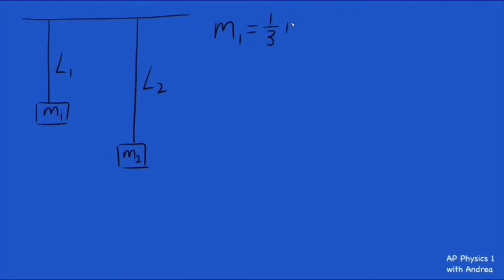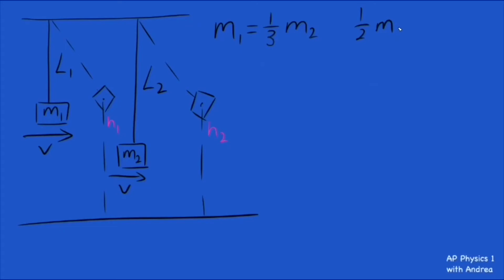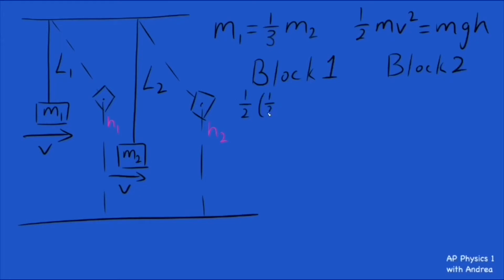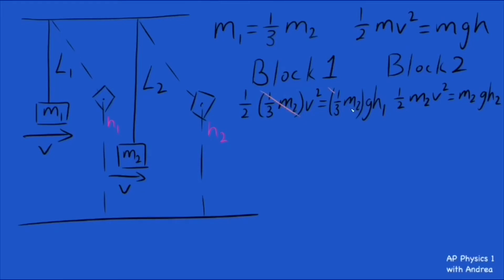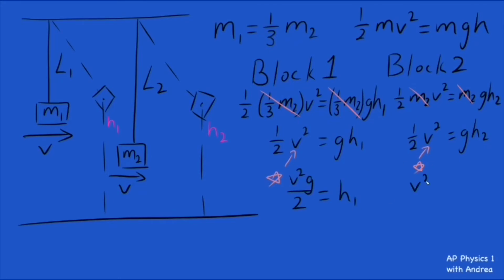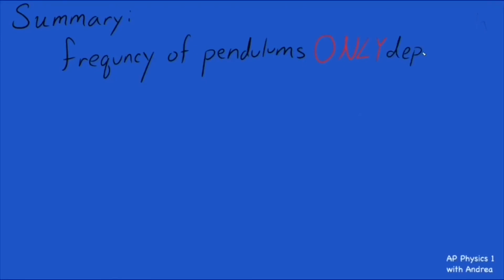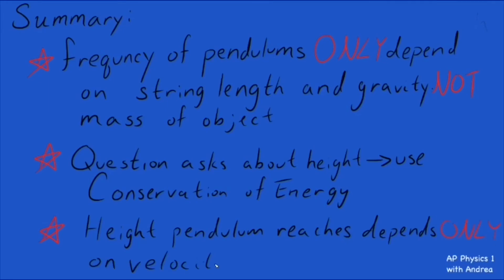AP Physics 1 with Andrea: Simple Harmonic Motion: Pendulum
"Why do I keep getting these Multiple Choice problems wrong? Why do I take so much time on one problem?"

This is one video in a whole batch of AP Physics tips and tricks to help you solve multiple-choice questions quicker and with accuracy.

Today's focus is AP Physics 1's Simple Harmonic Motion: Pendulum

If you have any questions or suggestions, I'm eager to help!